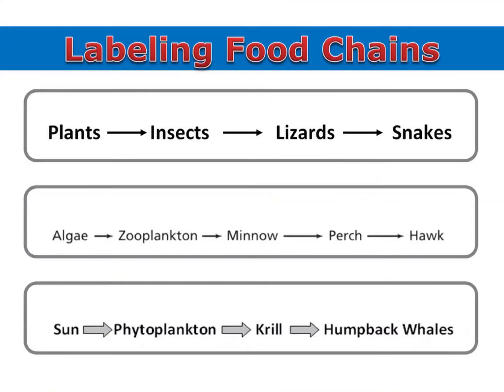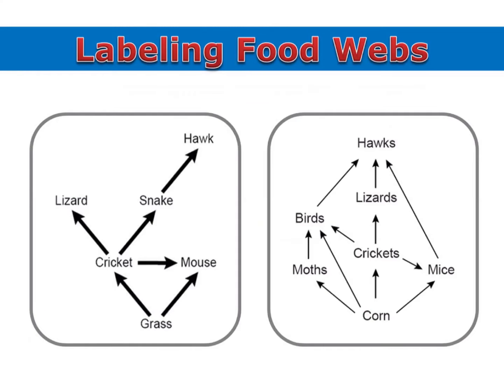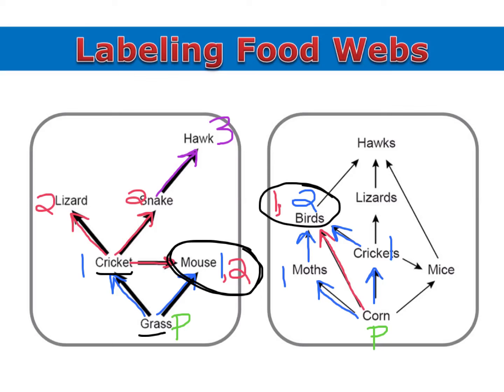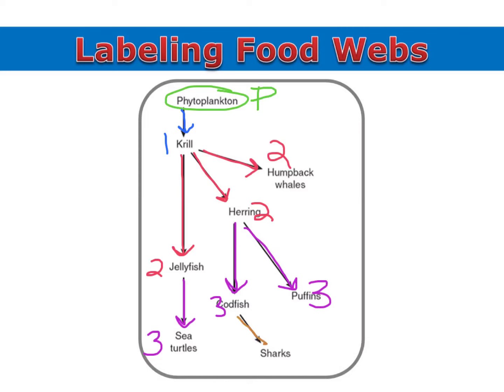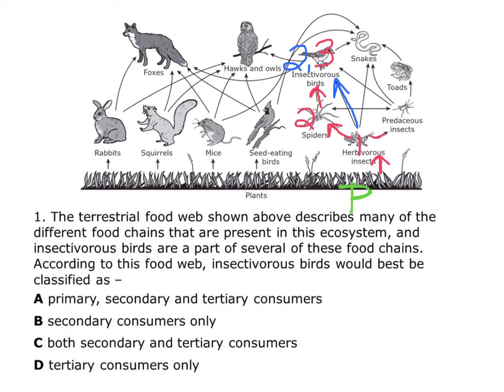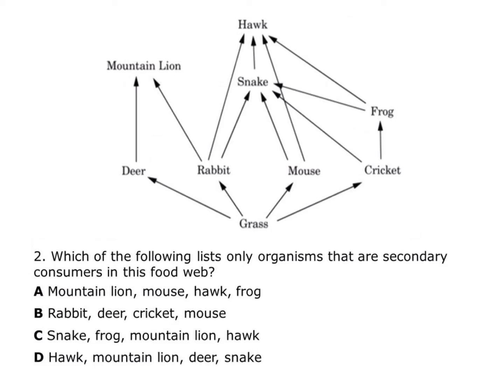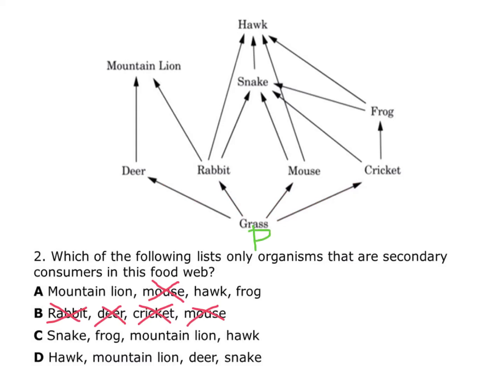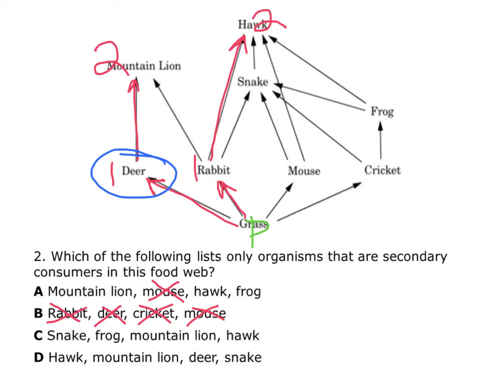Food Web Skills - Labeling Food Webs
This video instructs students in introductory biology on how to label a food web to identify an organism's trophic level(s). Example questions are gone through for clarification.